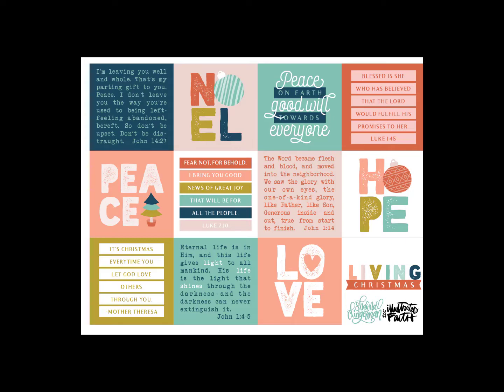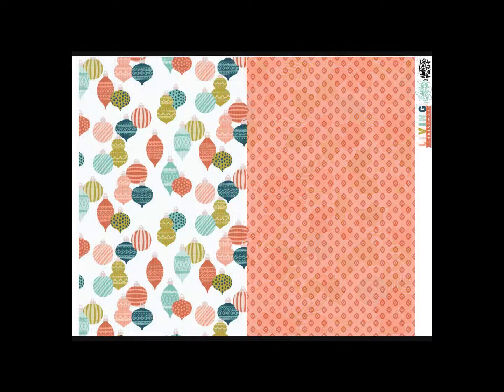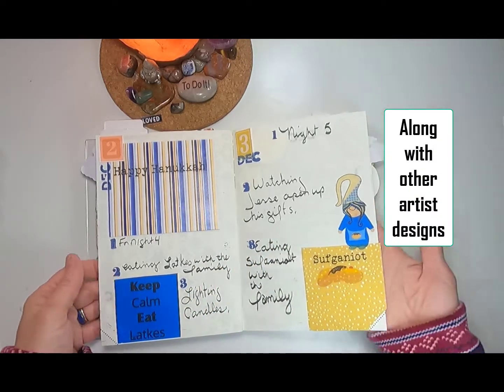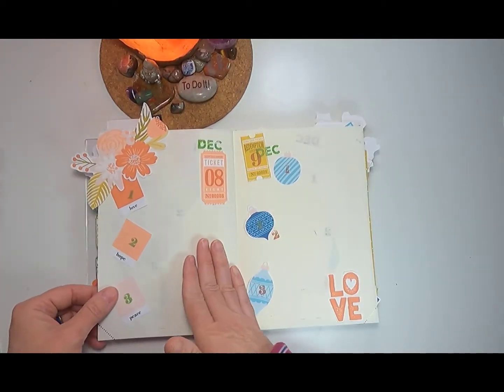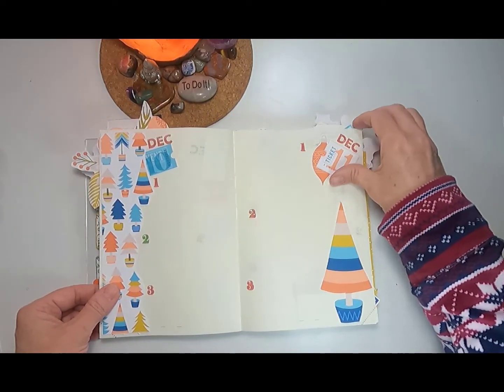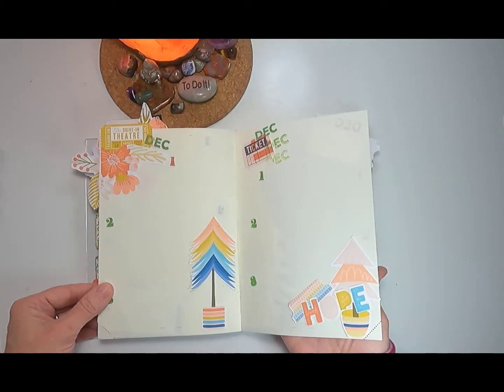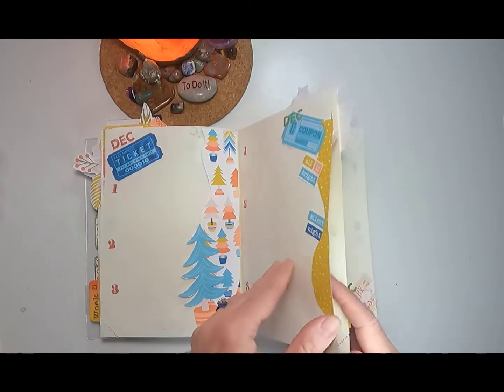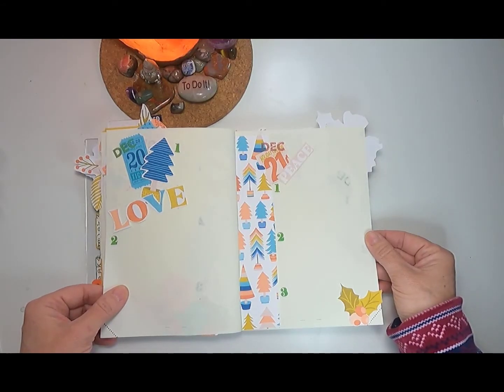Living Christmas by Shawna Clingerman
This collection by Shawna Clingerman for Illustrated Faith. She created this set to share that there is still room for joy, peace & hope even in the darkest of times.